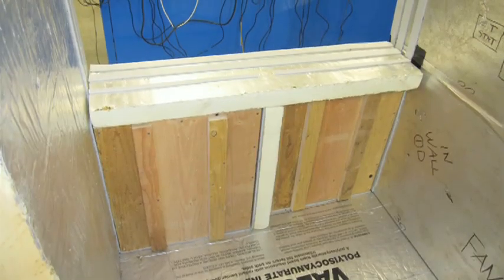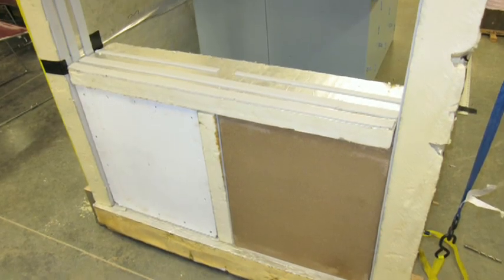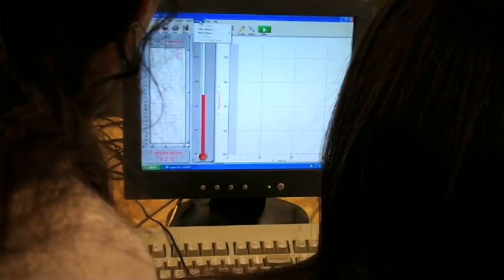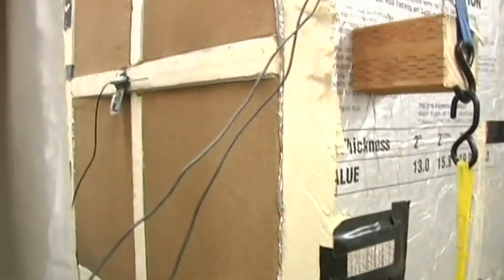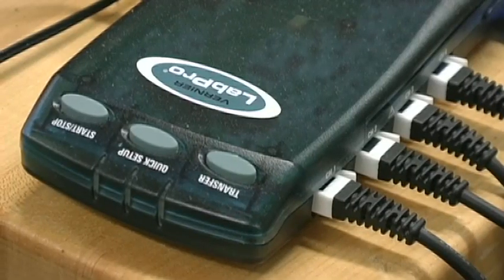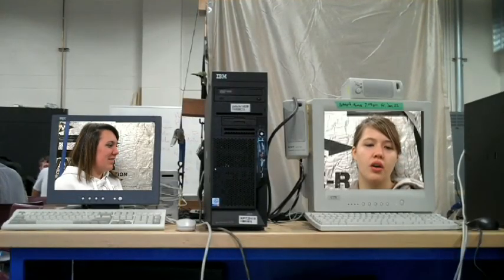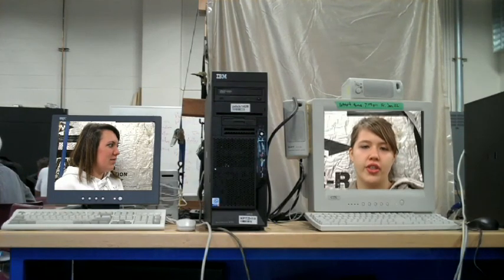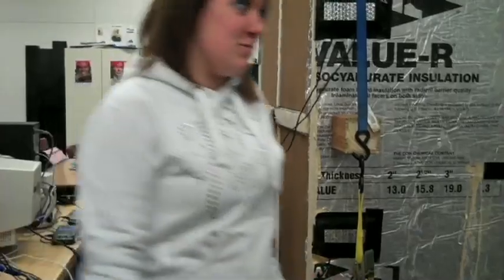Thermal Conduction Testing for Natural Building Materials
This video is from a collaborative investigation project between Aprovecho, South Lane School District, and the Lane Workforce Partnership. The students explain our testing procedures.